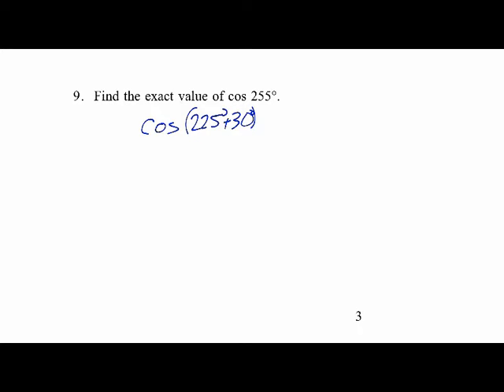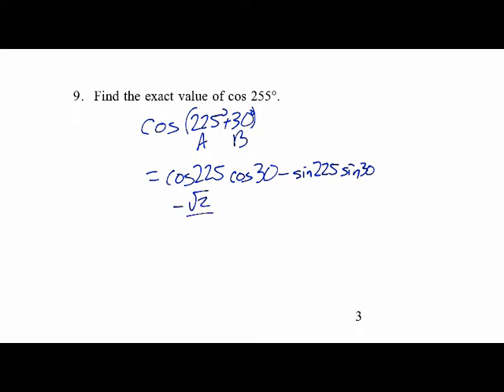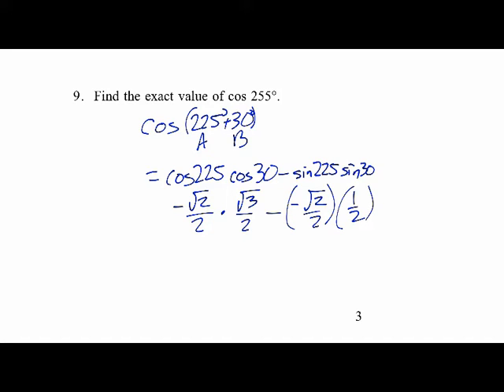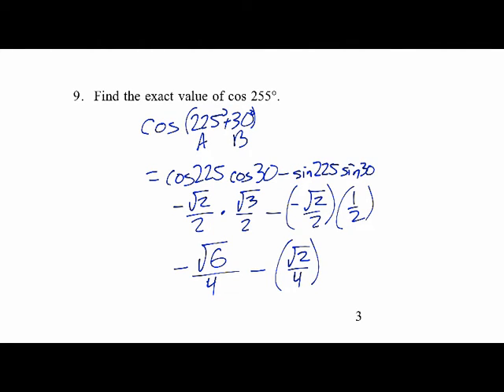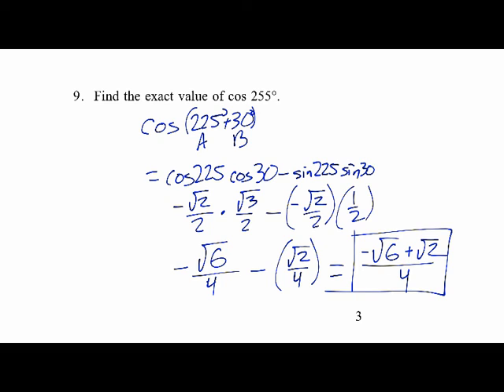HA2 Unit 11 Problem 9